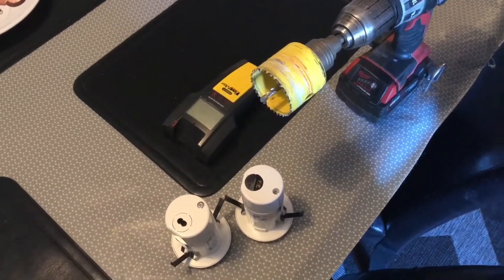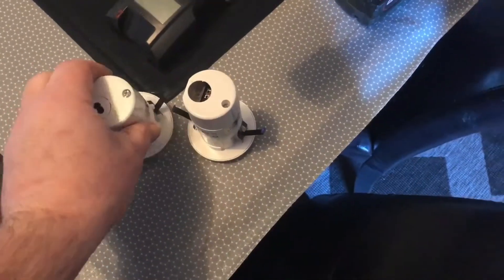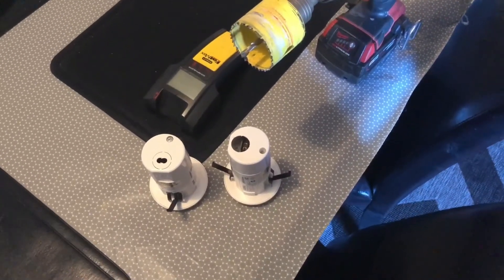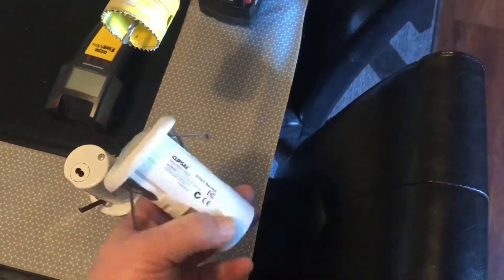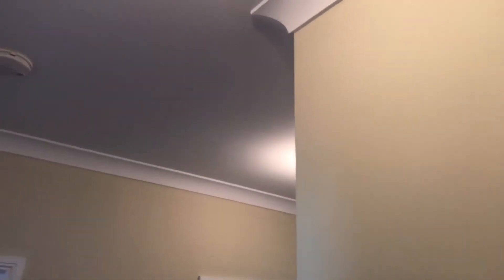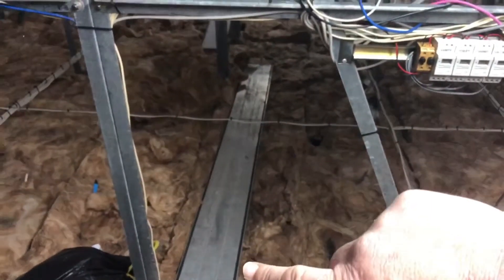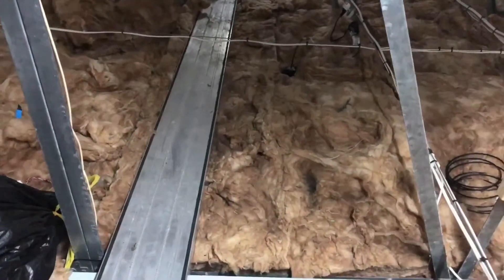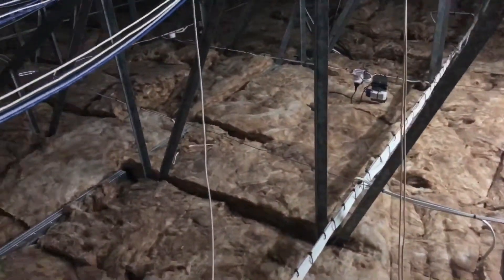C-Bus PIR occupancy sensor Part 2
How to set up and install C-Bus PIR occupancy sensor (part2)